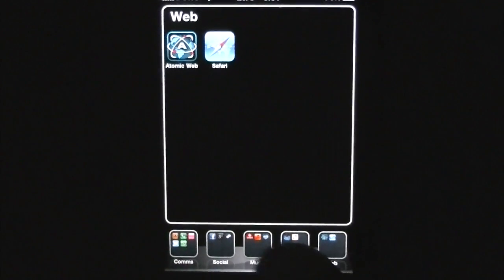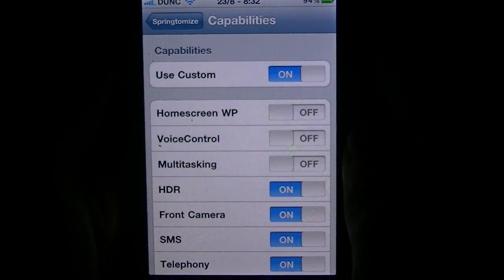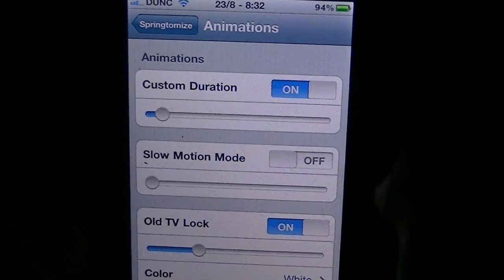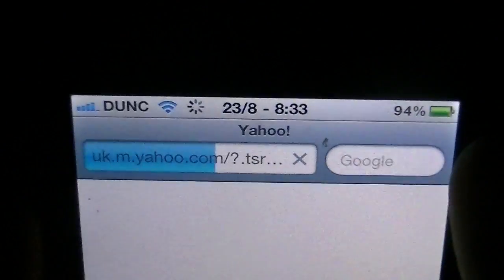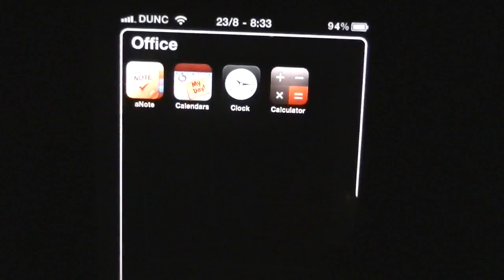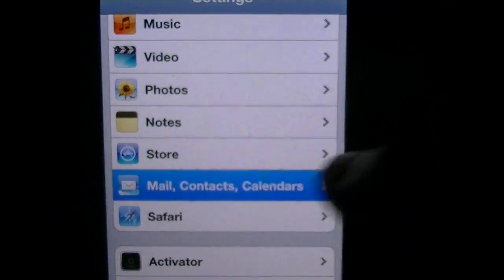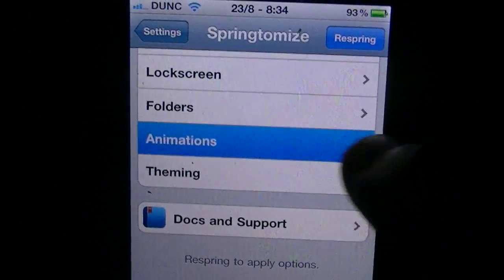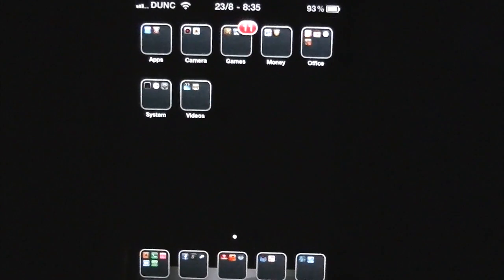How To TURBOCHARGE & Save Battery Life on Your *Jailbroken* iPhone / iPod Touch / iPad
Check out how to record your screen on your Jailbroken iPhone